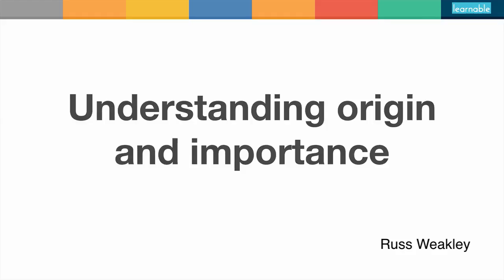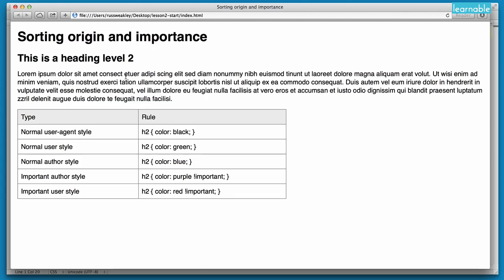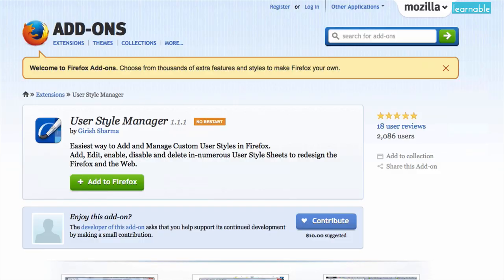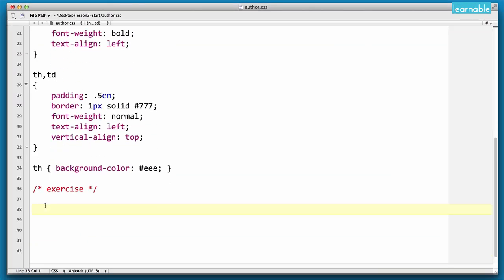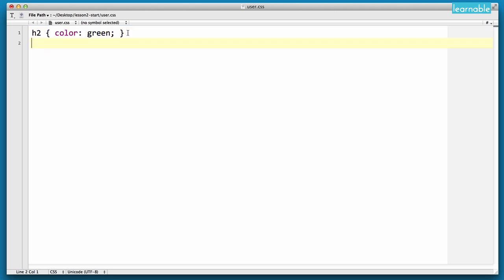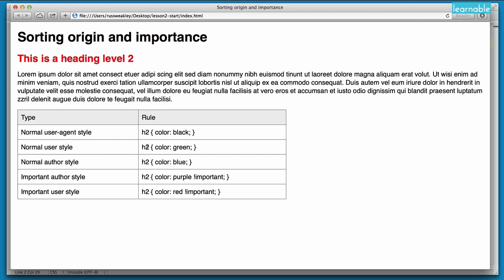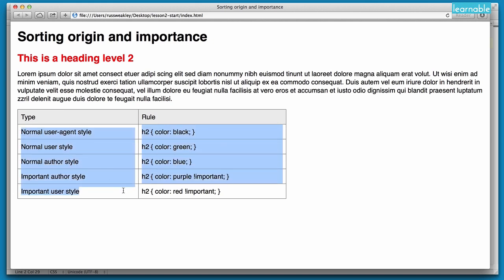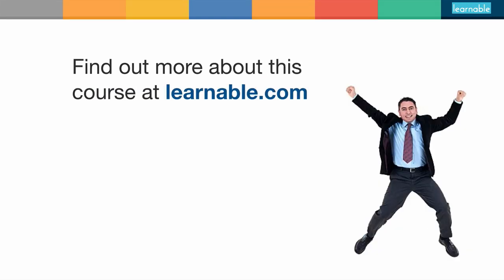Origin & Importance in the CSS Cascade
"Origin & Importance" is one of the four steps of the CSS Cascade. This step determines which declaration will win - between author, user and browser (or user-agent) styles.
It also determines which declarations will win between normal and important.

This video is just a small part of my course "Understanding the CSS Cascade" on Learnable.com

Over a series of five lessons in this course, you will learn the four Cascade steps - used to determine how browsers sort declarations to determine their priority.